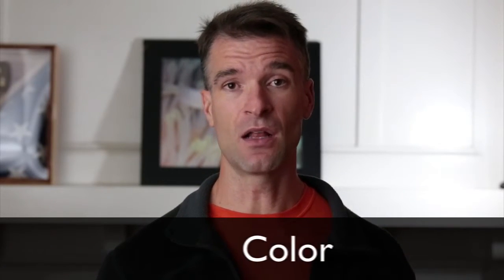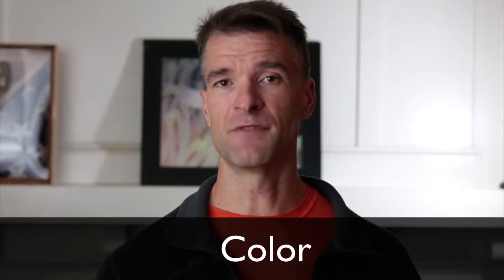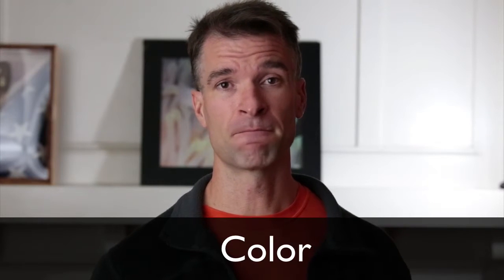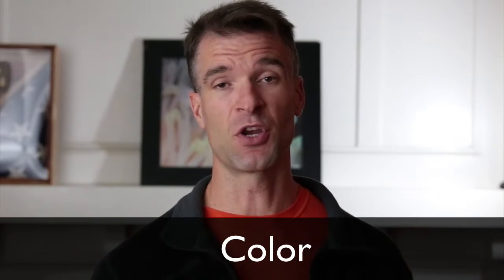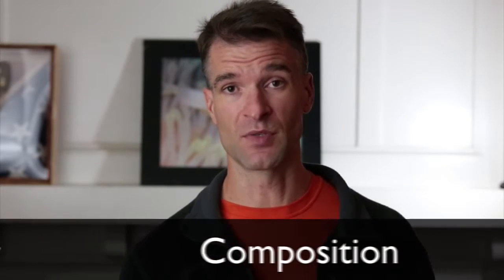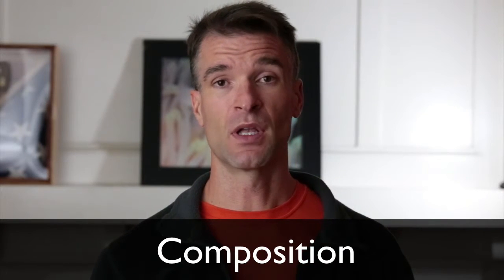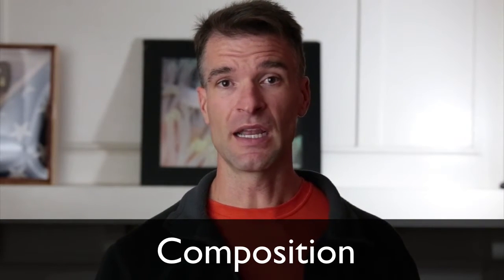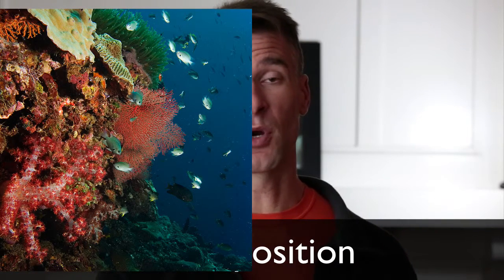Lecture 4 Exposure Color and Composition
Become An Underwater Photographer The Basics Youll need